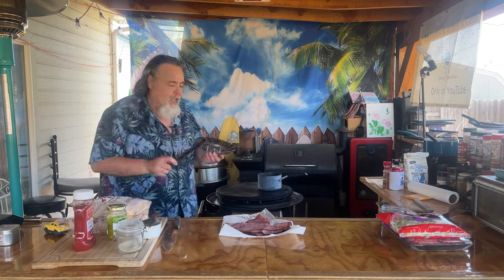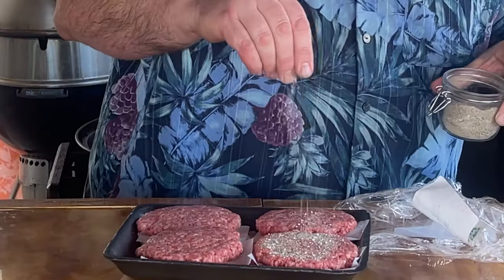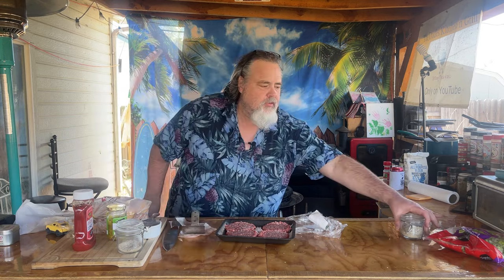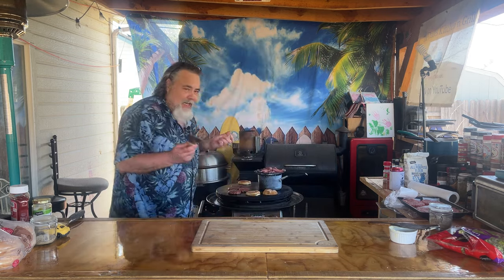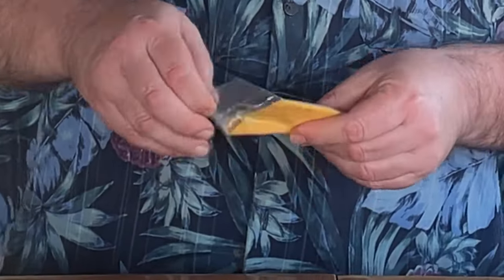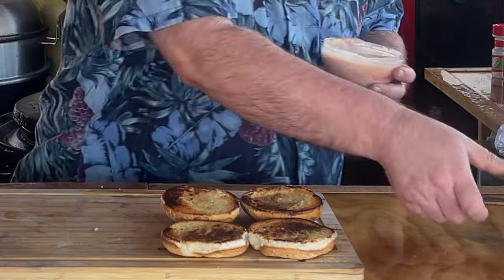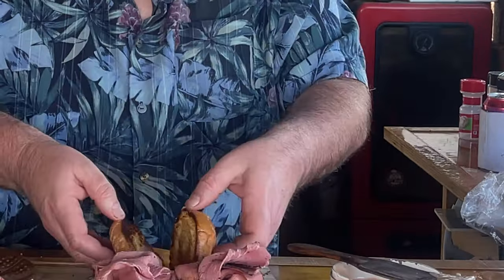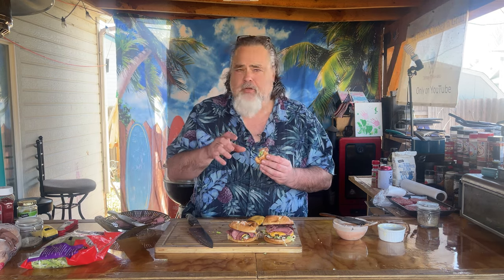What Makes the PERFECT Pastrami Cheeseburger? We Found Out! | RECIPE & TIPS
Craving a burger that's beyond ordinary? Look no further than the Pastrami Burger! This isn't your average patty - we're talking juicy, flavorful pastrami piled high on a toasted bun with all the fixings. In this video, we'll show you exactly how to make this restaurant-worthy burger at home, with easy-to-follow steps and mouthwatering results. Get ready to take your burger game to the next level! DON'T forget to check out the Utah Fry Sauce either, easy to make and super good!

KINGSFORD Heavy Duty Deluxe Charcoal Chimney Starter

Wireless Digital Meat Thermometer with 4 Probes & Meat Injector

Pastrami Burger: Next-Level Deliciousness: Best Burger Sauce Video
Pastrami Burger: Next-Level Deliciousness!